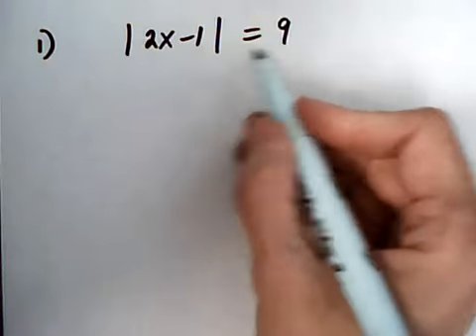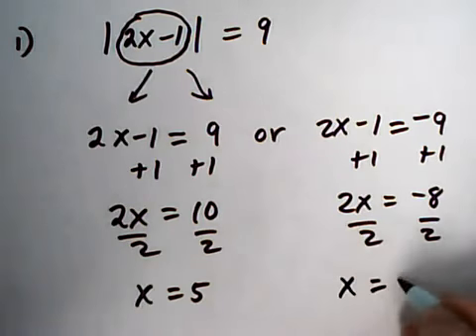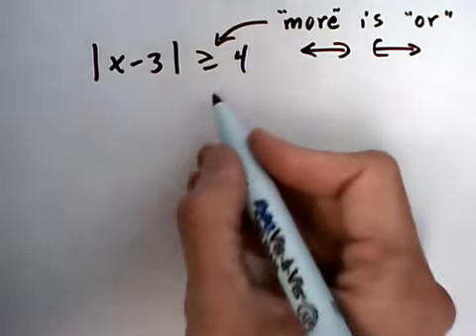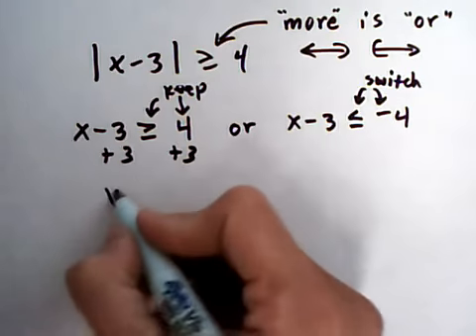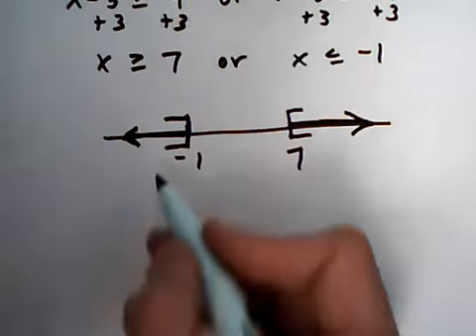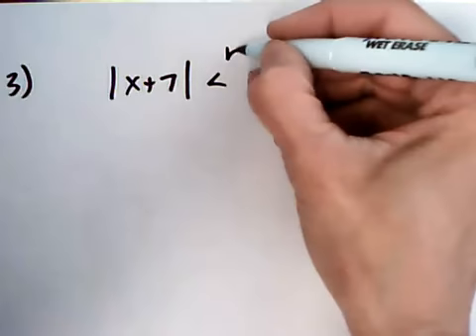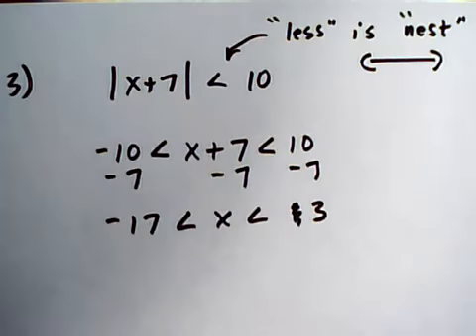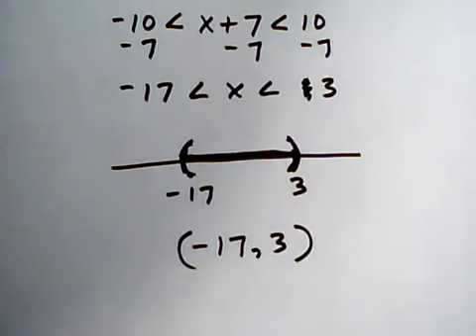‪absolute value equation and inequality‬‏ - robichaud